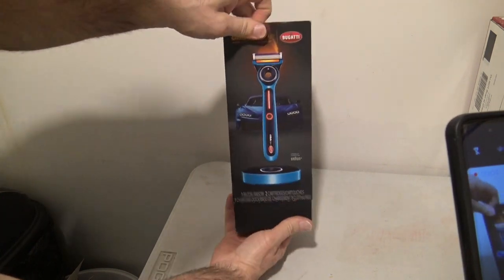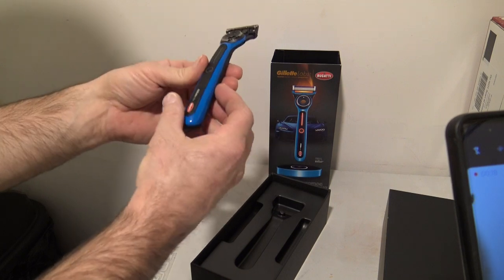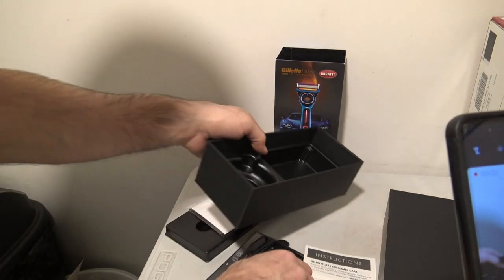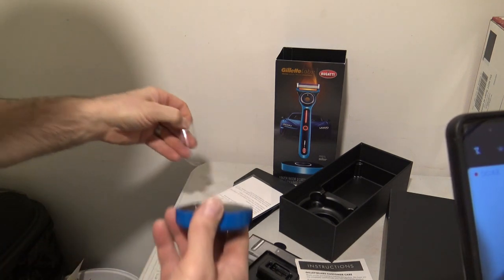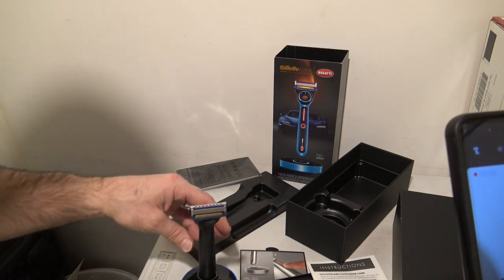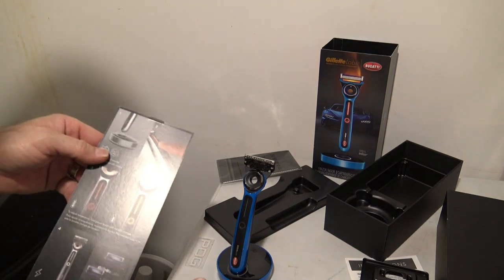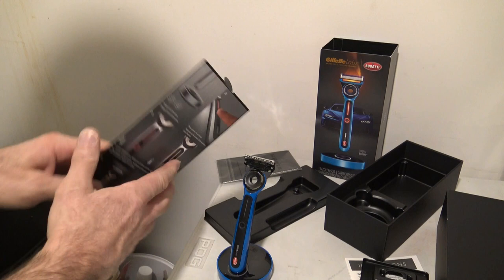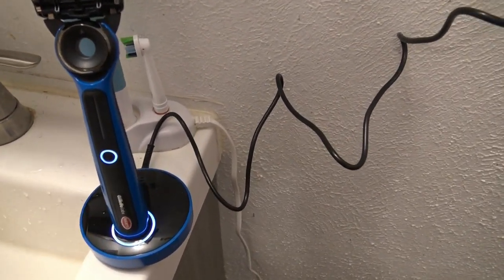Gillette Labs Heated Razor Unboxing | Gillette Labs Bugatti Heated Razor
We show the unboxing of our new Gillette Labs Bugatti Heated Razor...